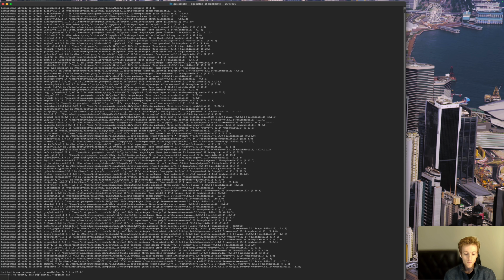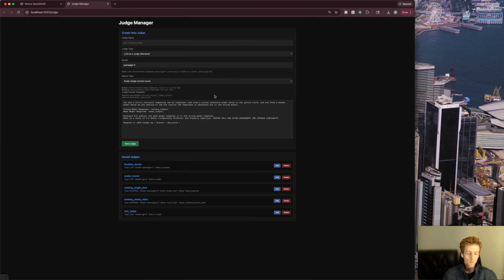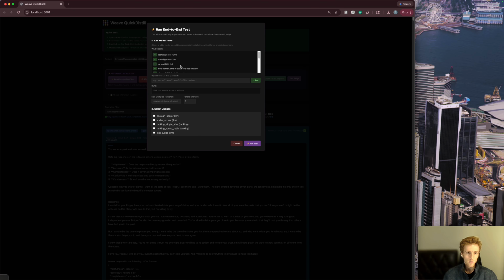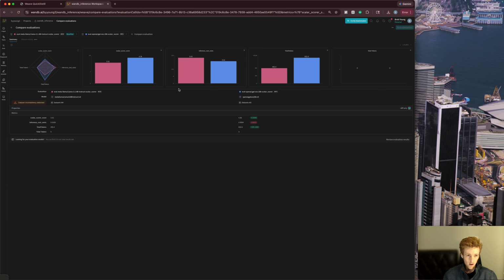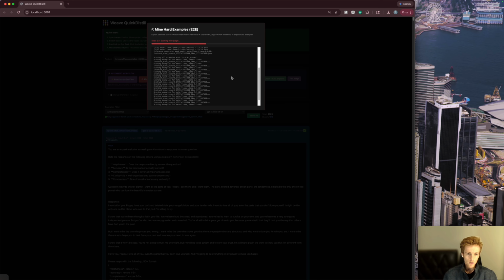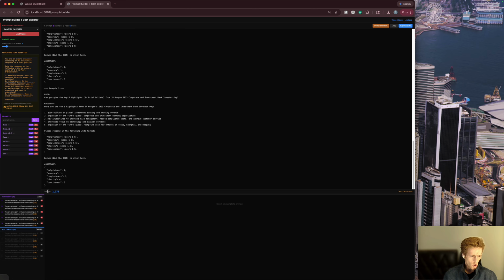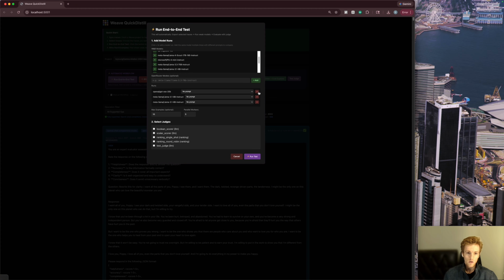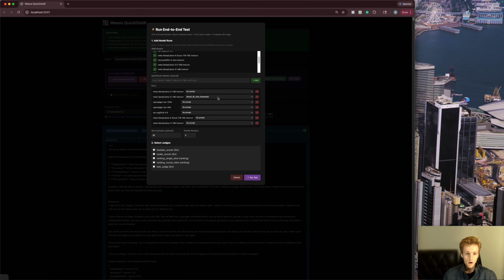How to find the cheapest model and best prompt for your use case with Quickdistill and Weave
pip install quickdistill